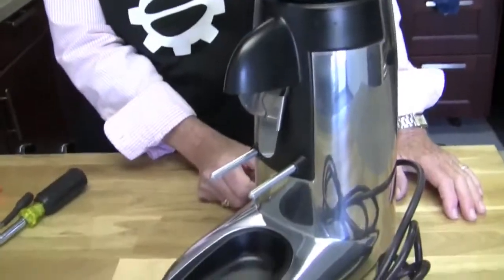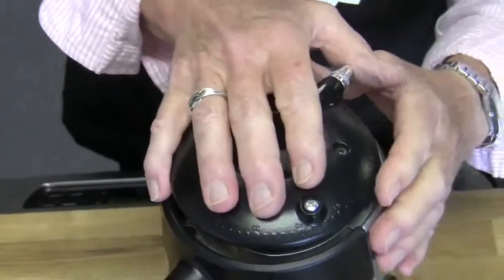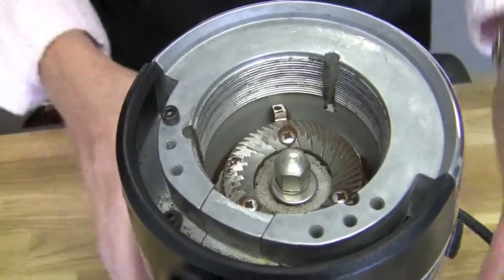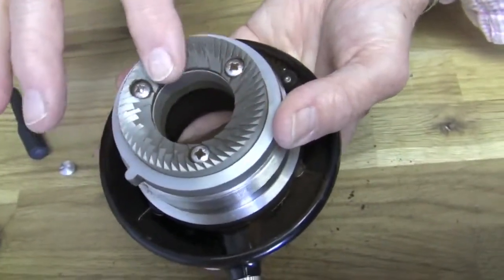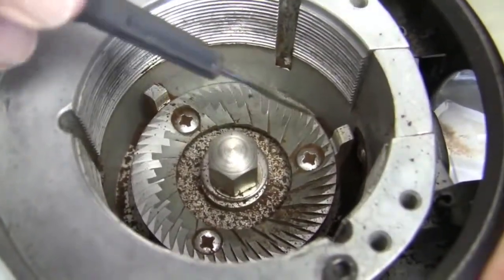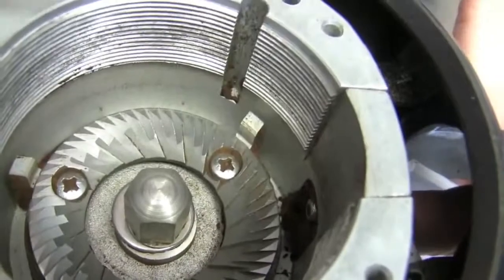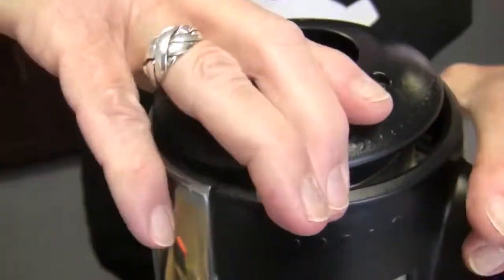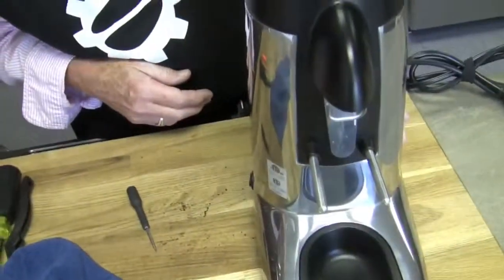Tech Tip: How to Clean your Compak K3 Touch Coffee Grinder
Next in our series on thorough grinder cleaning, we dive into the Compak K3 Touch. Watch as Gail takes it apart, gives it the what for (!!) and then puts it